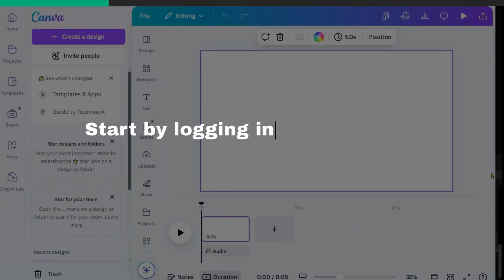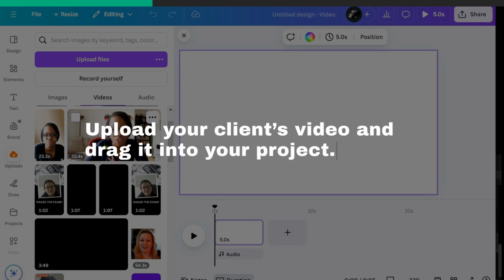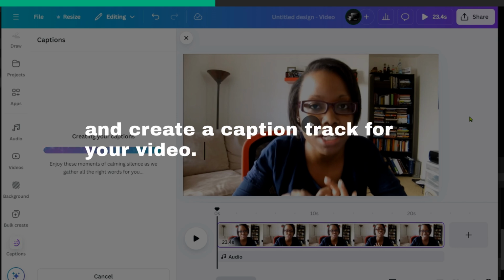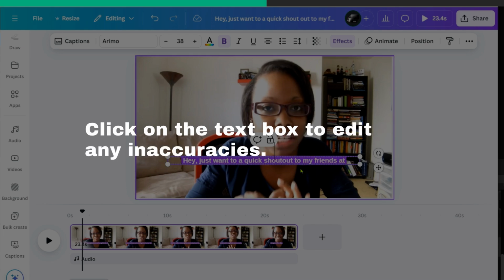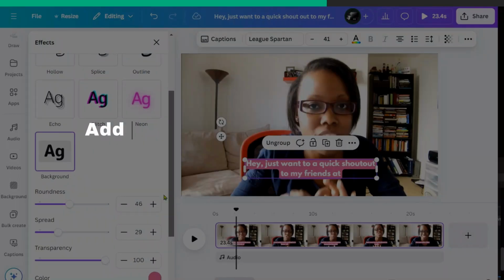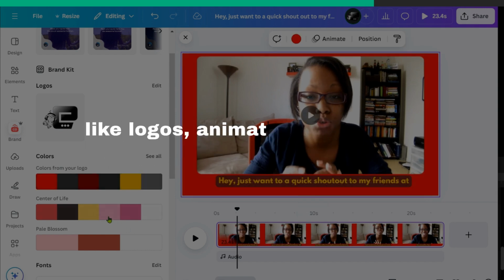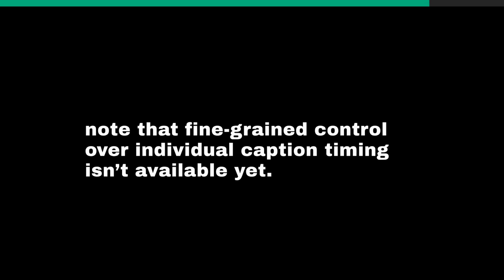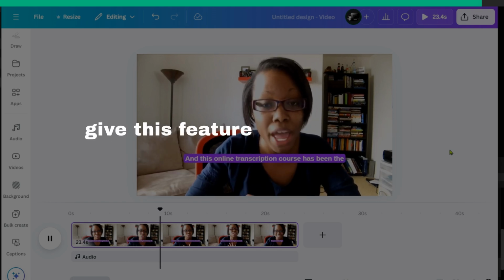Add Captions to Videos with Canva (FREE Tool!) - Boost Your Freelance Transcription Business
Freelance transcribers, are you ready to take your services to the next level? Learn how to use Canva’s FREE captions feature to create professional, branded captions for your clients' videos. This step-by-step tutorial will show you how to save time, impress clients, and boost your income with this easy-to-use tool. Perfect for social media videos, webinars, and more!

💡 Tools mentioned: Canva (free & pro options)

📌 Ready to ditch the 9-5 and work from anywhere?
Become an in-demand transcriber.
- Specialized Training, Work From Home, High Earning Potential

Ready to ditch the commute and control your own schedule?

This work-from-home program offers step-by-step guidance to get you started on a successful career in Legal Transcription. 💸🚀

It also provide apprenticeships, giving you the in-demand skills and real-world experience you need to thrive. 🏆🎯💎

Transcription Companies Hiring

✅ WHAT TOPICS DO YOU WANT US TO DISCUSS/TEACH ON OUR CHANNEL?

There is no guarantee that you will earn any money using the techniques, information, and ideas discussed in this video. The content is mostly based on research and/or personal experience. Always do your research before signing up on any platforms/companies or making any commitments/decisions.

Where do commissions go?